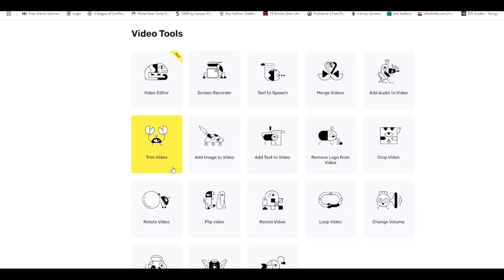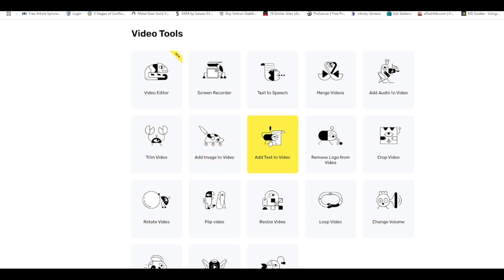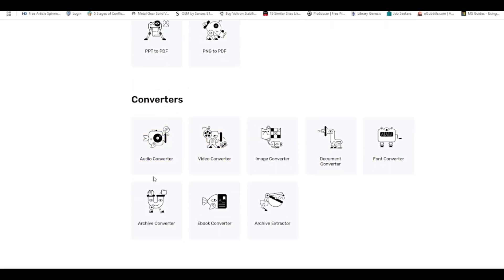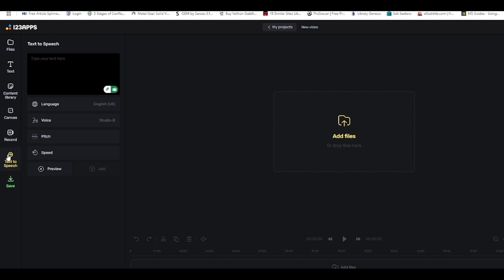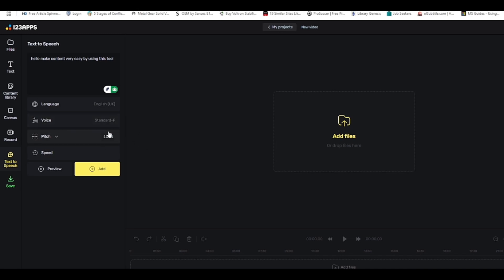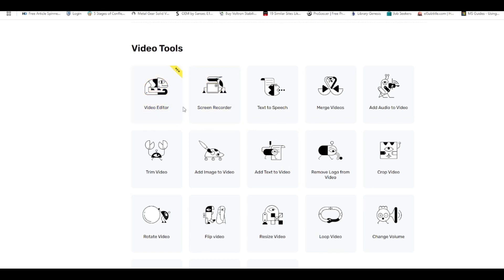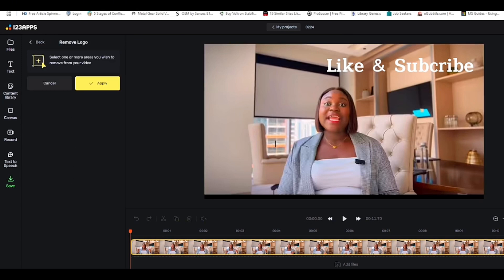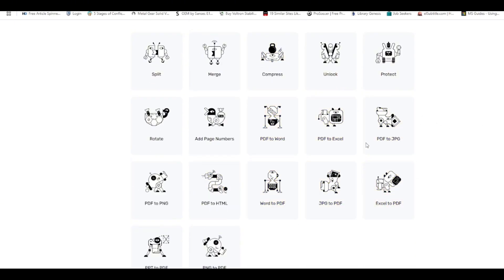How to Remove ANY Logo or Watermark from Videos for FREE 2025 Quick & Easy Tutorial No Software Nee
Tired of watermarks ruining your videos? Learn how to remove ANY logo or watermark from videos for FREE in just a few seconds—no expensive software or skills required!

In this step-by-step tutorial, you’ll discover:
✅ The easiest FREE tools to remove watermarks or text/logo without losing video quality.
✅ How to erase logos from videos in under 60 seconds (works for ANY platform: TikTok, YouTube, Instagram, etc.).
✅ Pro tips to make your edited videos look professional and seamless.
✅ The best FREE alternatives to CAPCUT and premium editing software.

📆 Timestamps:
0:00—Why Remove Watermarks?
1:08—FREE Tools for Watermark Removal
1:59—Step-by-Step Tutorial (Quick & Easy)
6:15—Pro Tips for Seamless Edits
8:00—FREE Alternatives to Expensive Software
10:56 – FAQs & all you can do for free with any device

Why This Matters:
Whether you’re a content creator, marketer, or just editing personal videos, removing watermarks can make your content look cleaner and more professional. This tutorial is perfect for beginners and pros alike!